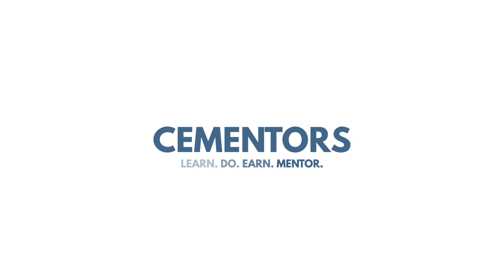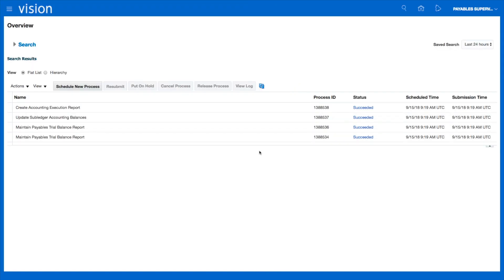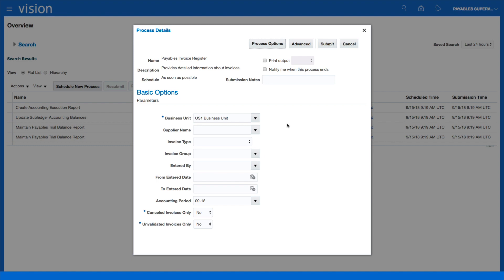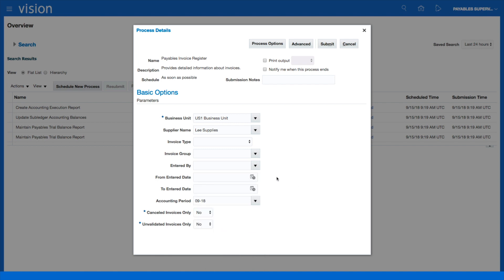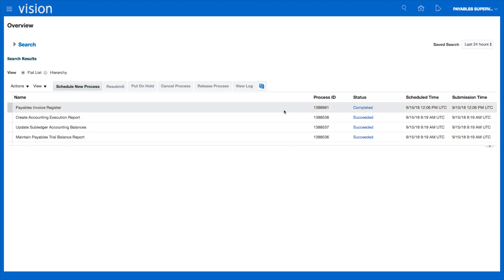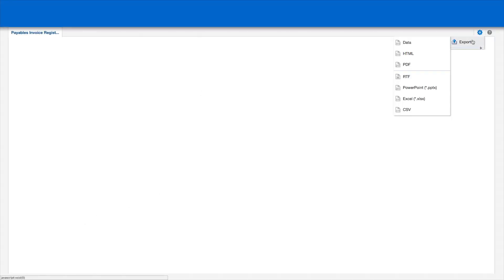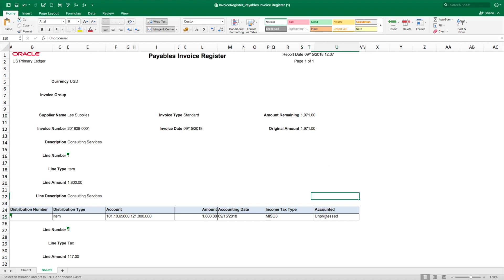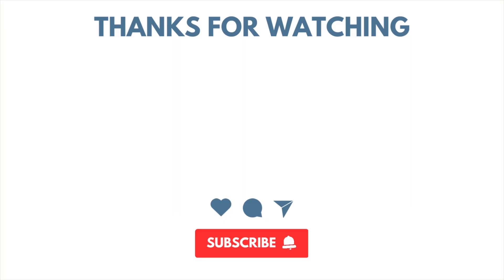Step-by-Step Guide: Running Your Payable Invoice Register Report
- Oracle Training and Tutorials - Learn how to